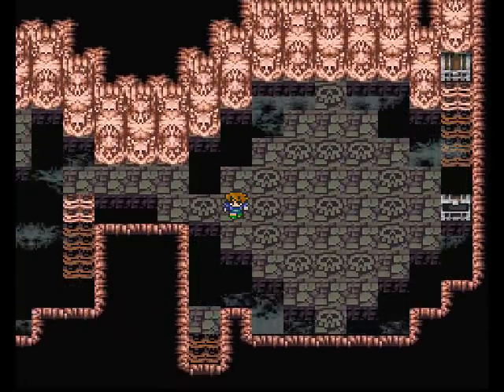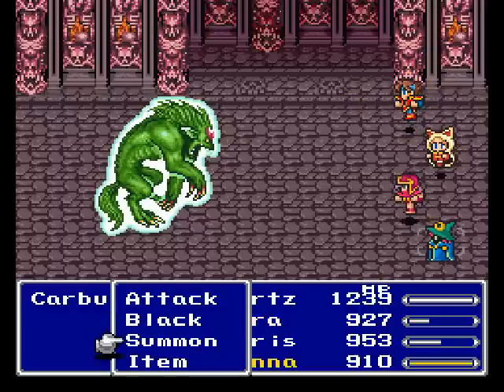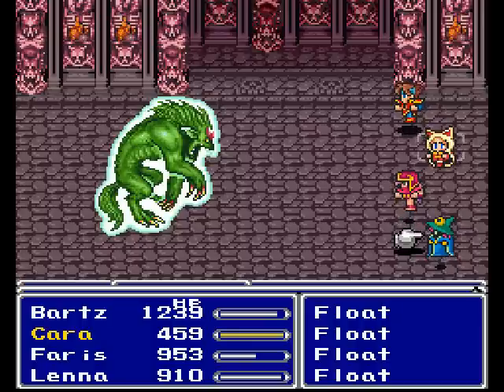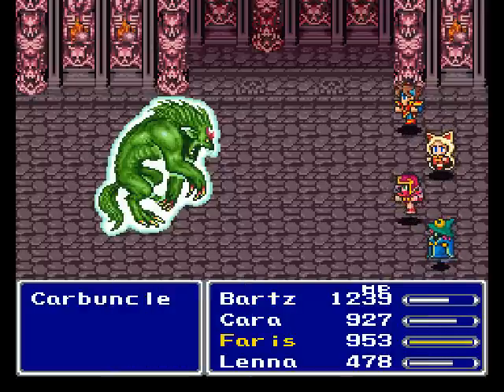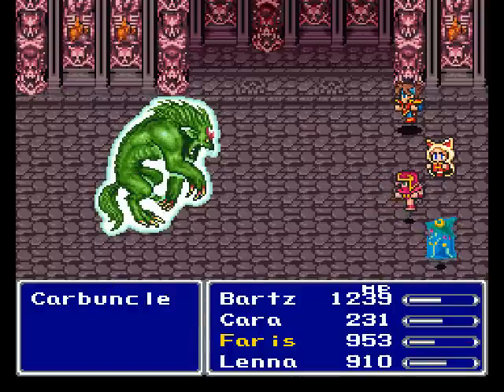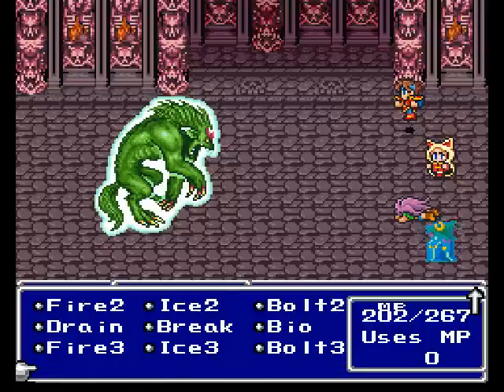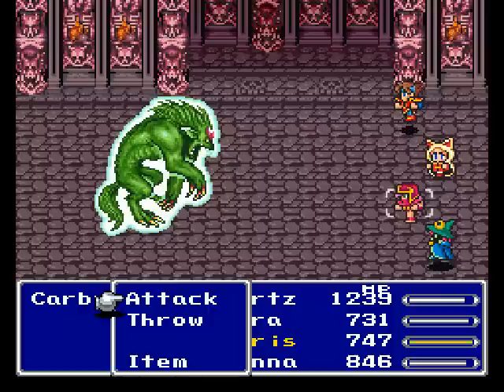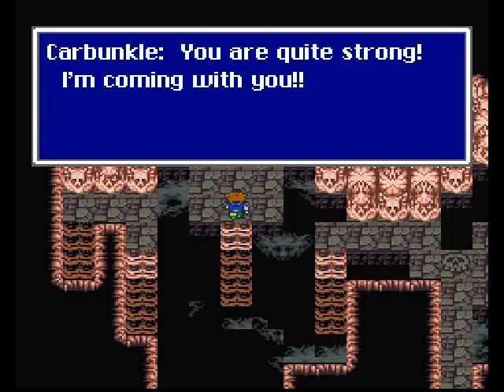Let's Play Final Fantasy 5 - 067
GILGAMESH!  ... eventually.

I looked it up, and we stole the wrong thing from Gilgamesh :c  Sorry guys, but I don't care enough to retry it again XD